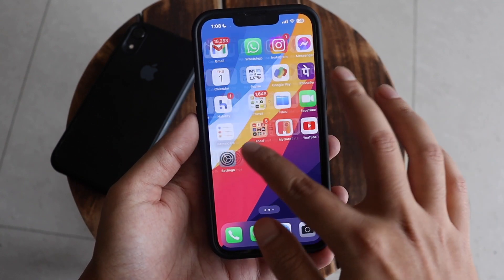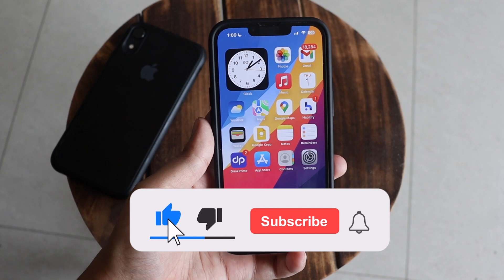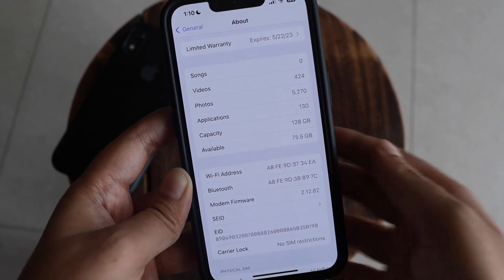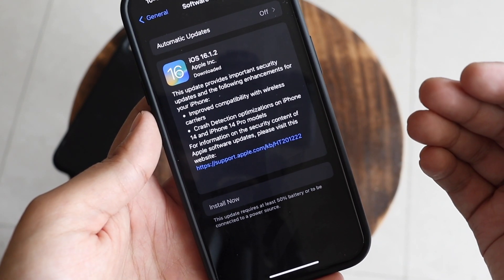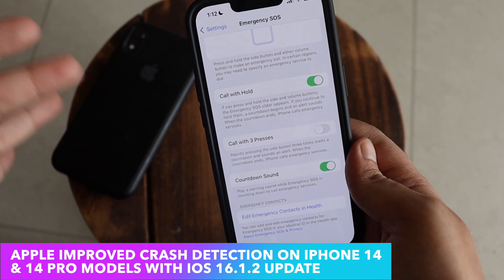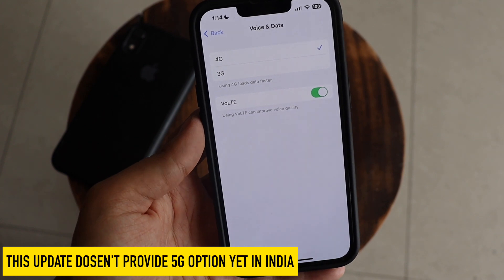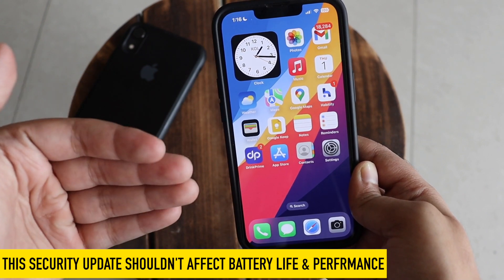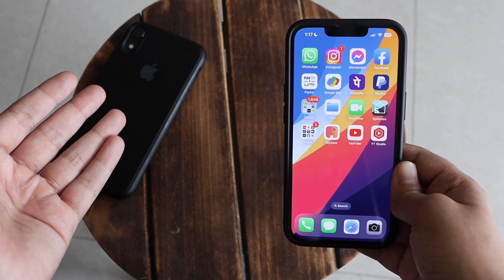iOS 16.1.2 Update on iPhone 13 !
Apple has released iOS 16.1.2 update for all of its iOS 16 supported devices. In this video, I have talked about iOS 16.1.2 update on my iPhone 13. This is a security update and some existing issues were fixed with this update.
Watch this video till the end, if you are planning to update to latest ios 16.1.2.